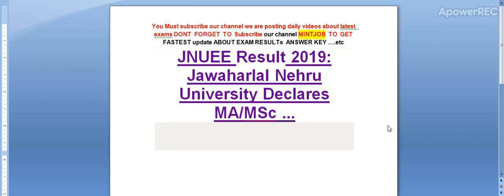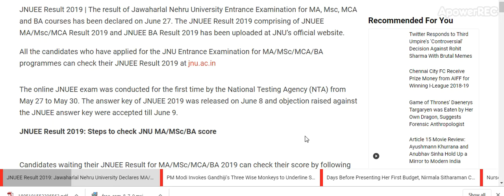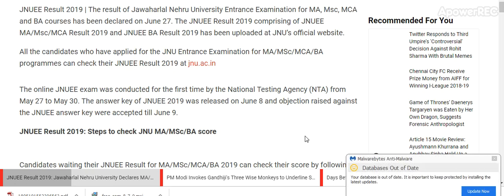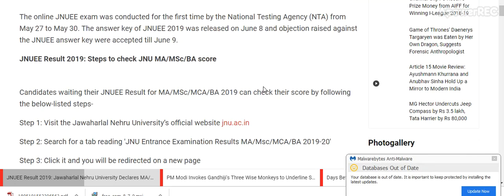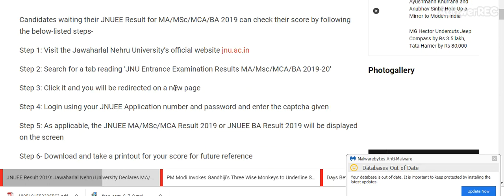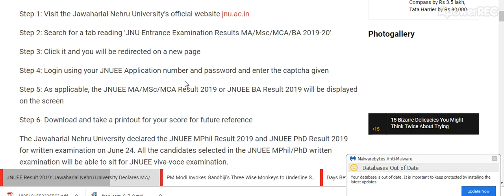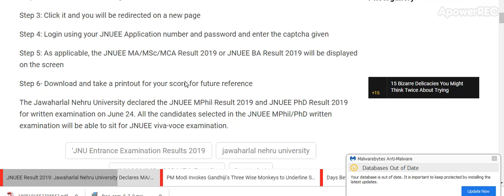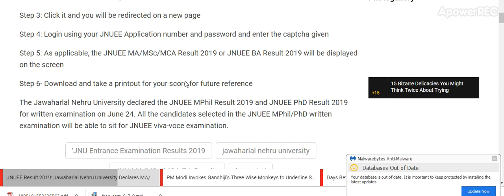JNU Entrance Examination Results MA/Msc/MCA/BA 2019-20 Declares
JNUEE Result 2019: Jawaharlal Nehru University Declares MA MSc  MCA BA ...